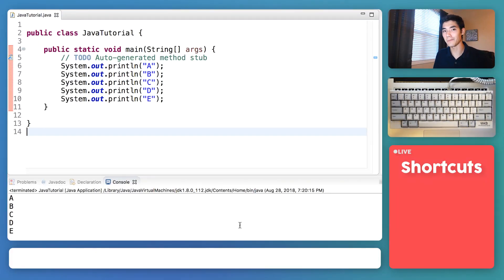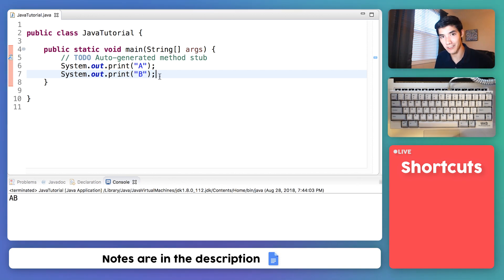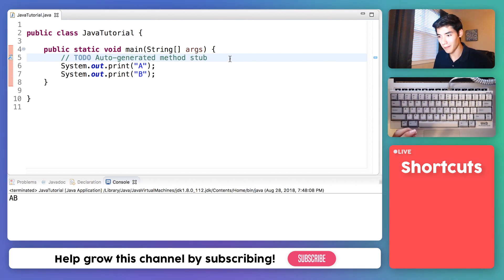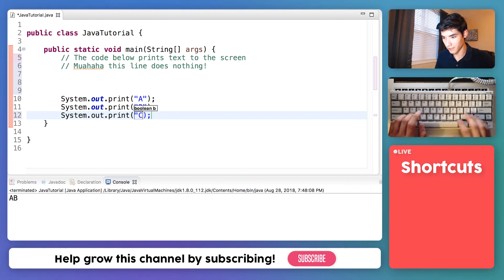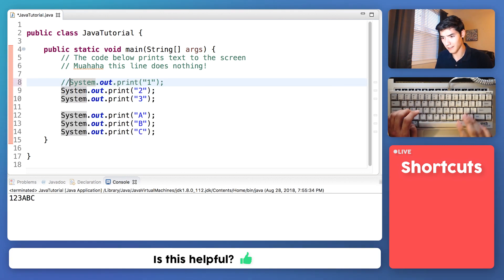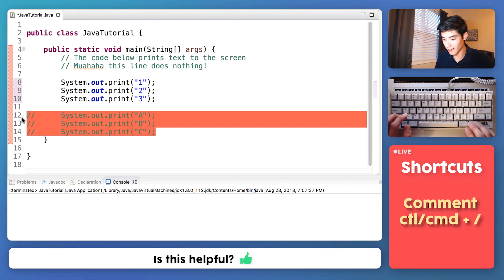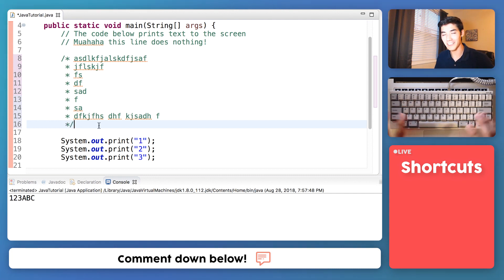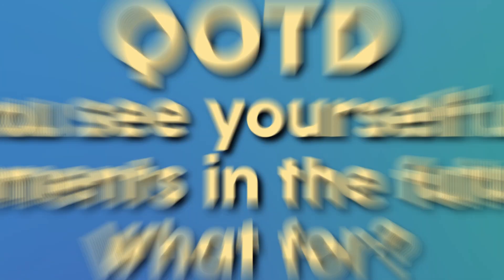Comments in Java #3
In this video, I show you how to write comments in java and I share two tricks that helped me when using comments. In this tutorial, you will learn two ways to write comments and tricks to help you as a beginner.

You can write java comments like this:
// This is a comment
/* This
  * is also
  * a comment

The comment shortcut in java is ctl/cmd + /

This series, Java For Beginners, is made for absolute beginners who have no programming experience and want to learn how to code in Java. Java is a very widely used programming language used for everything from apps to AI. Learning how to program in Java can be intimidating, but I try to break it down to help all of you new/self-taught programmers out there!

Do you want to learn how to code from scratch? Check out my video on How to Code for Beginners in 2018

Coding is nothing more than a to-do list for a computer. I hope to save you time and take the confusion out of coding, by teaching you helpful pieces of code you can use for your own programs.These tutorials are a way to try to help people save time and frustration when coding. I'VE BEEN THERE, it's 2018... let's make code easier, and beautiful.

I hope this video about java for beginners was helpful!

Have you ever seen java comments before? Did you learn it from class or on your own?

Alex Lee